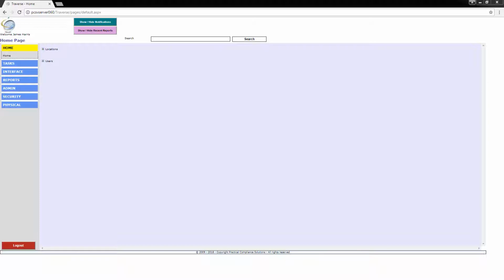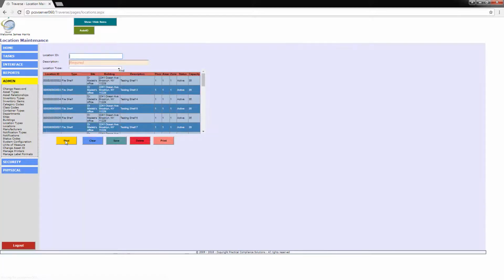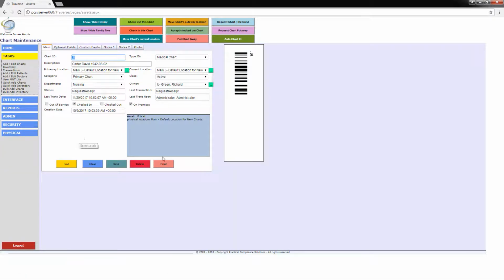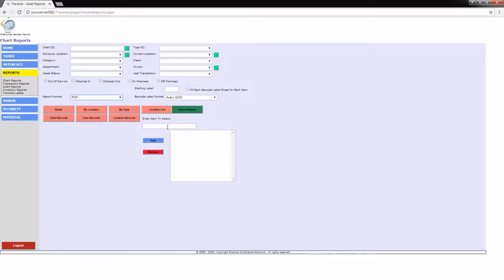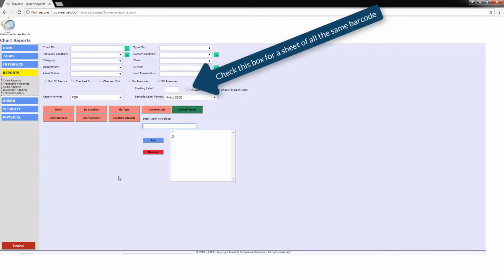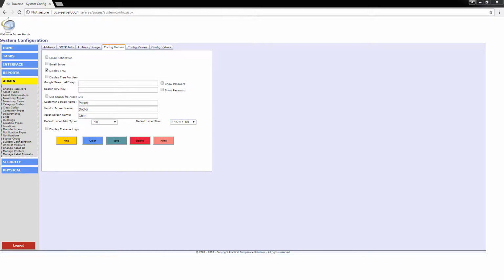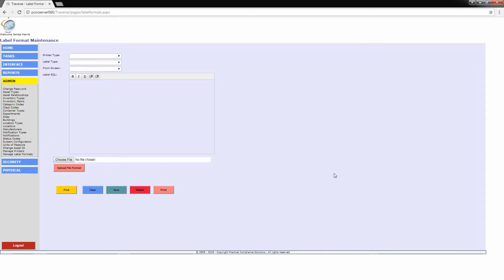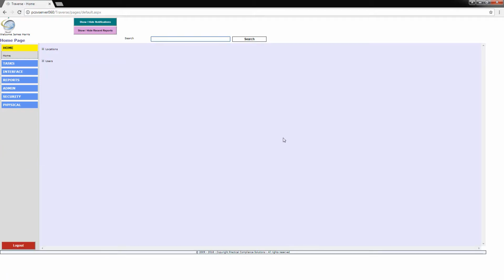Printing Barcodes with TraversePart II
How to begin labeling your office with Traverse.  We have designed Traverse to make it easy to track your medical charts, but we have also made it easy to get started.  One of the most difficult tasks with any new system is to organize your office.  Traverse makes it easy.